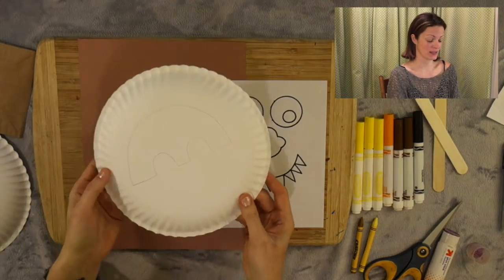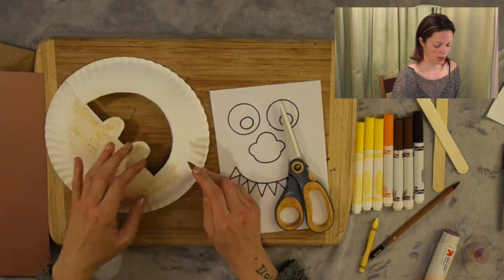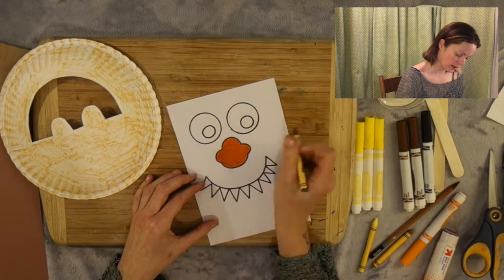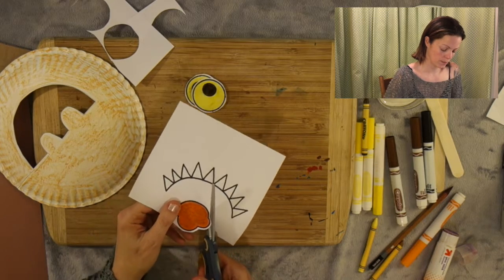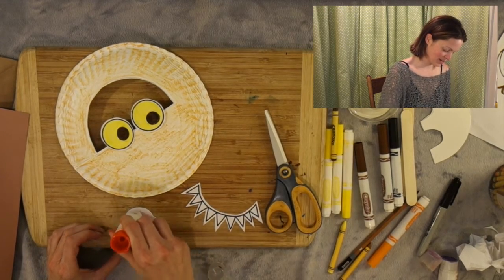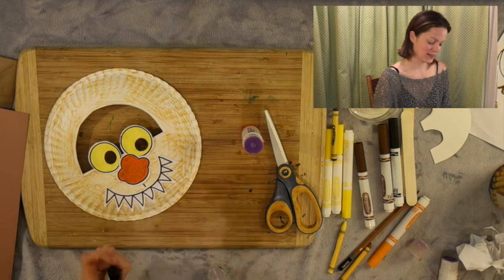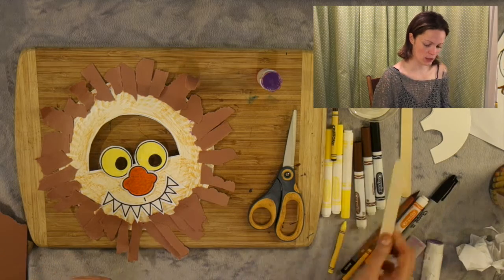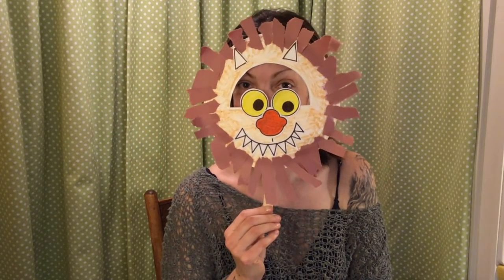Craft: Where The Wild Things Are